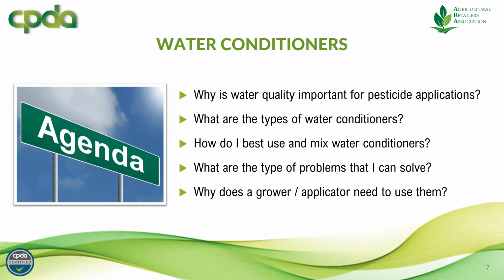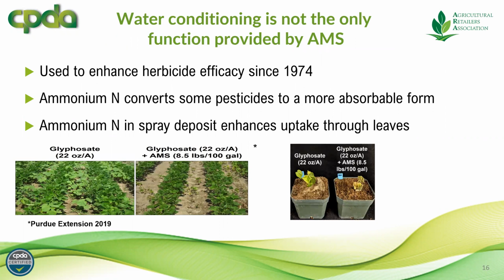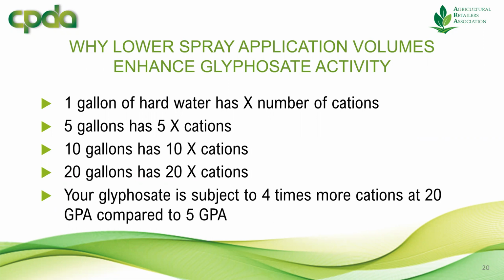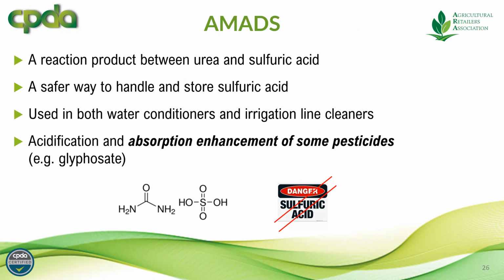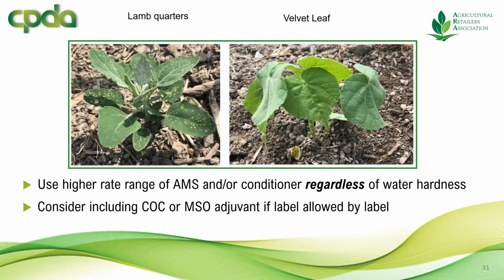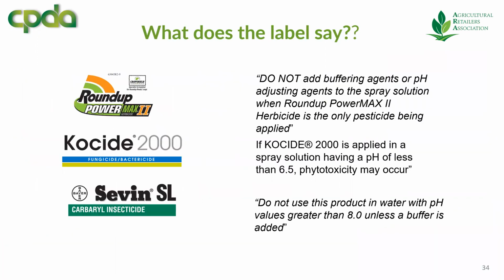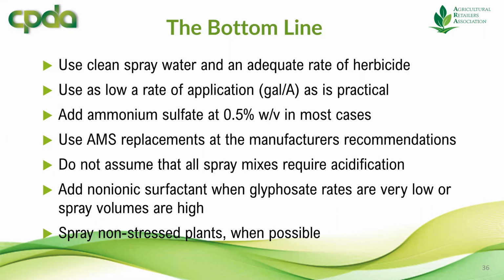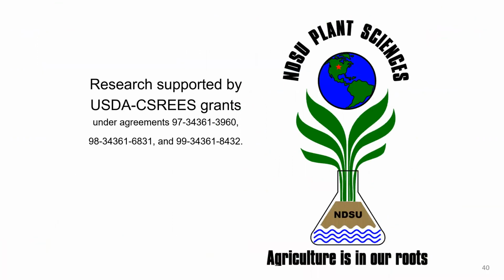Using Water Conditioners to Protect Your Chemical Investment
Learn what water conditioners are and what they do as tank mix adjuvants in this webinar in the Adjuvant Advantage for the Sales Agronomist series, hosted by the Agricultural Retailers Association (ARA) and the Council of Producers and Distributors of Agrotechnology (CPDA).